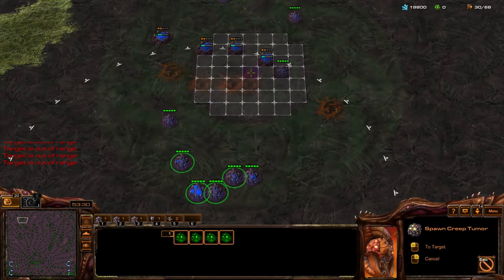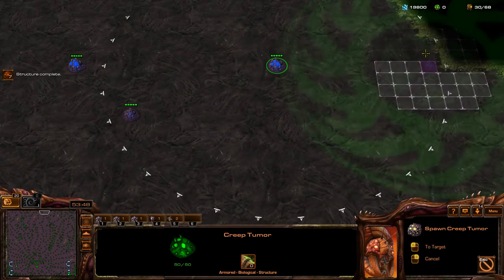Mechanic Drills #7 Creep Spread on Largest Map Possible (SC2)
In this episode #7 of Mechanic Drills we focus on improving Creep Spread Precision and speed using an in game arcade game. To set up the drill is very simple on this one, go to arcade search bar, look up:  To find the map go to:
Arcade, in Arcade Search bar search: Testing This huge map with nothing on it , (Yes those exact words with those exact caps, it should have 0 ratings on it),Create Game(No Opponent),Start Game.

Make Drones and then create a hatchery somewhere in the middle of the map. Make two queens. Begin creep spread and focus on reaching as far out in the creep radius as possible as close to outer edge as possible. The beauty here is the raw amount of repetition this map allows us to do. In a normal game or normal map you wouldn't get nearly this much practice.